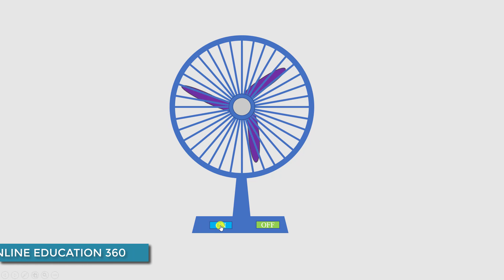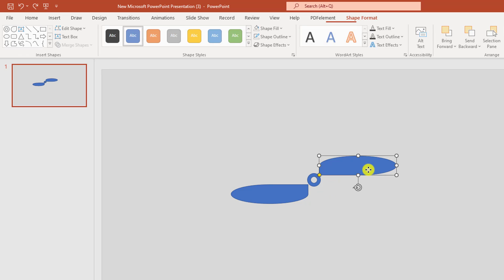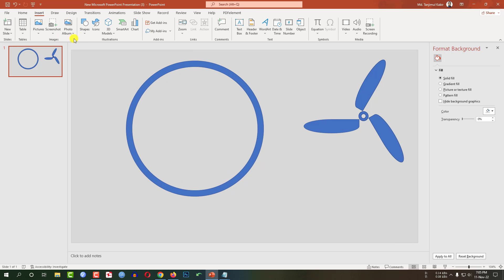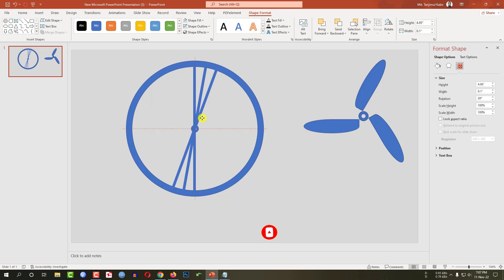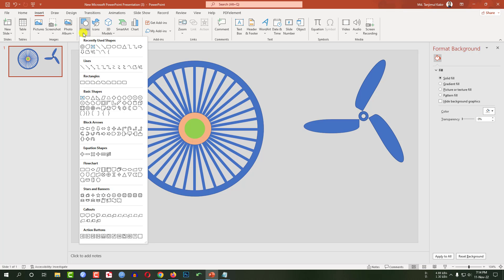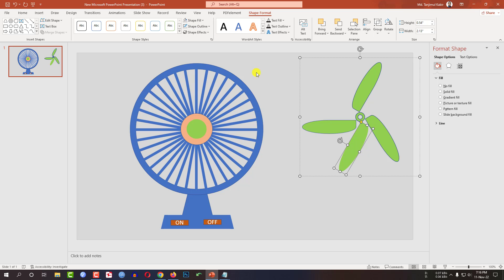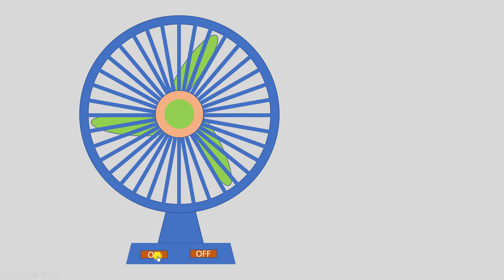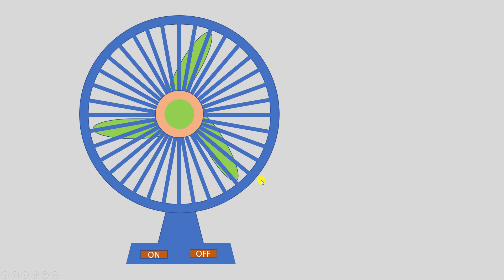How to make an Animated Table Fan Using PowerPoint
In This Video Tutorial, I Will discuss How to Create an animated table fan with an on-and-off switch in PowerPoint. We will also Discuss how to use motion spin animation. After Watching This Video, you will Be an Expert in making cool Motion Graphic Designs in PowerPoint Presentations with The Help of Online Education 360

Chapters
00:00 Video Introduction
00:16 How to make Table Fan animation on PowerPoint
06:54 Ending Description